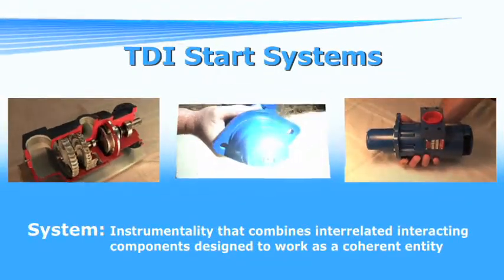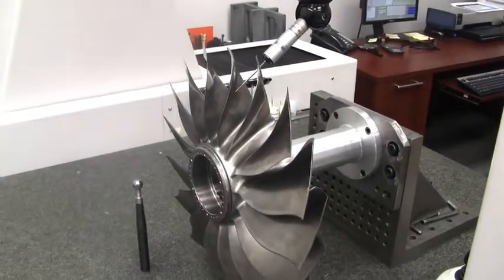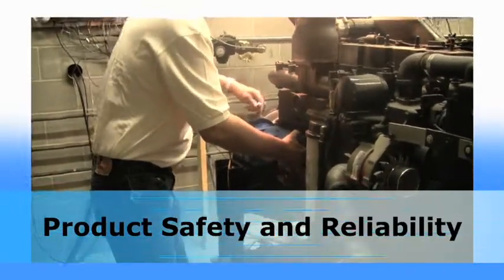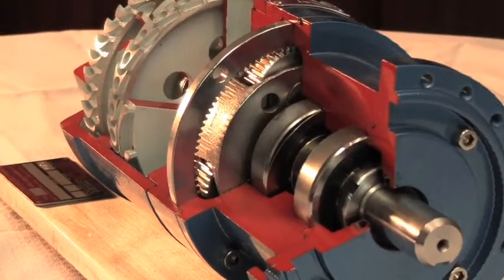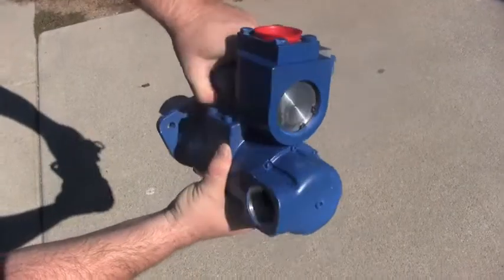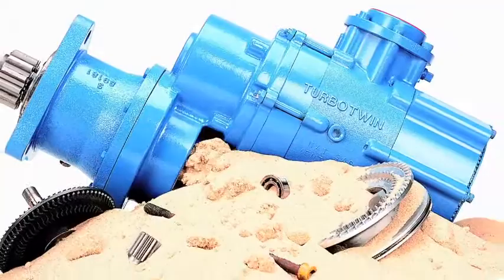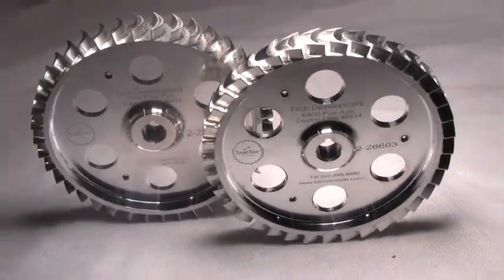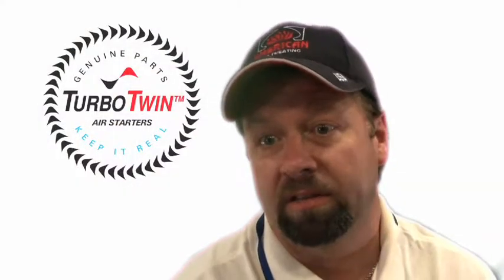Avoid Safety & Liability Issues on Air Starter Aftermarket Parts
Movie explores quality and safety difference of Genuine TurboTwin Parts for TDI Turbine Air Starters.  Factory footage, lab footage and discussions from TDI Tech personnel share importance of a quality start system for critical engine applications and how genuine parts avoid safety and liability issues.